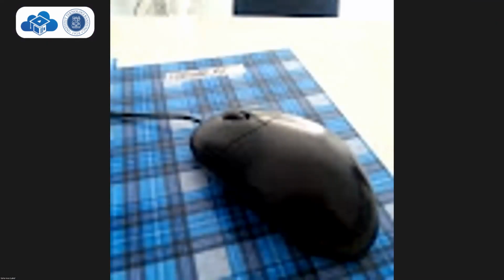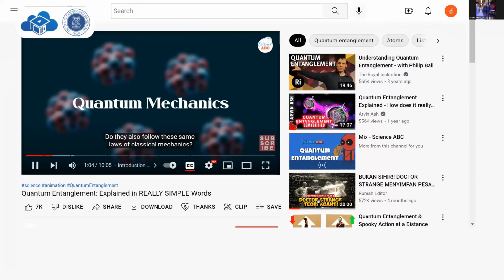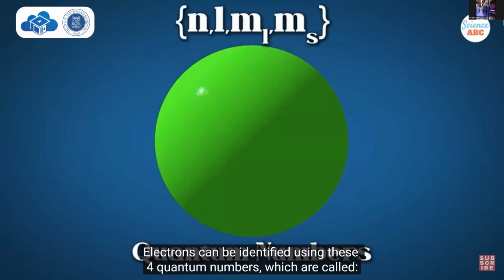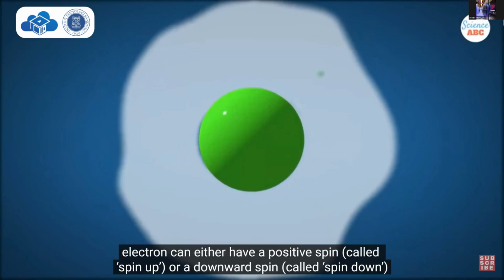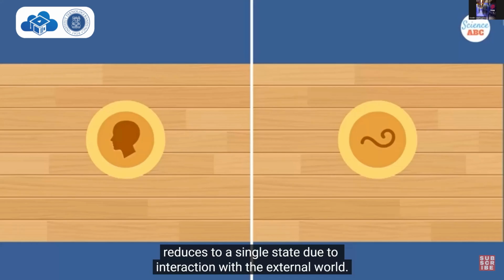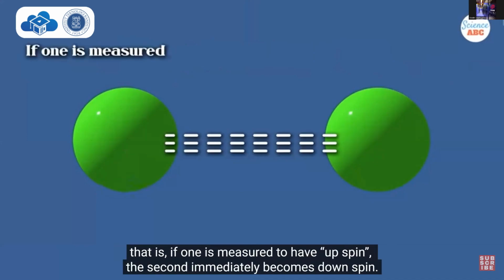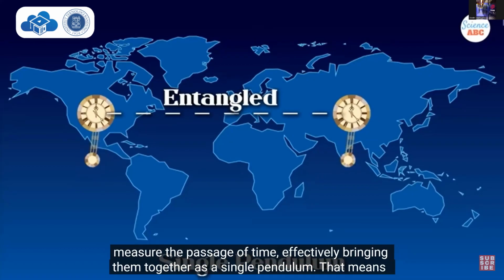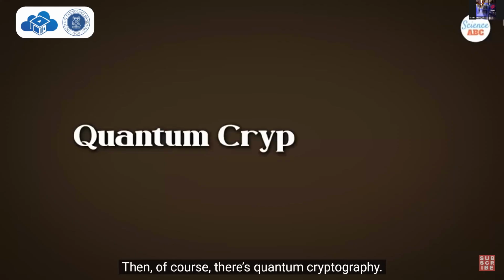Kuliah 9_7 Filsafat Sains STEI ITB, 17 Oktober 2022_Mekanika Kuantum (Video_1) (Part.7)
Lanjut ke part 7, kuliah pertemuan ke-9_Filsafat Ilmu Pengetahuan (Filsafat Sains), Program Doktoral (S3) STEI ITB (Sekolah Teknik Elektro dan Informatika Institut Teknologi Bandung), 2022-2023, bersama dengan pangajar : Dimitri Mahayana (Dosen STEI ITB, Praktisi Konsultan IT dan Data Scientist Sharing Vision).